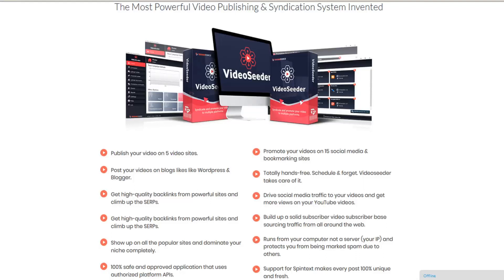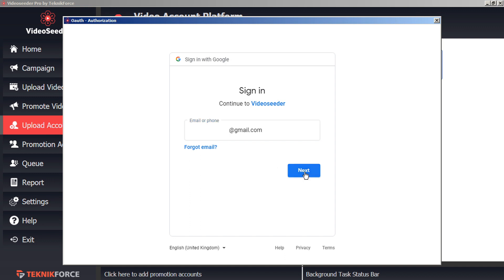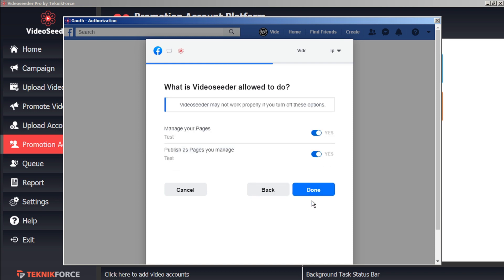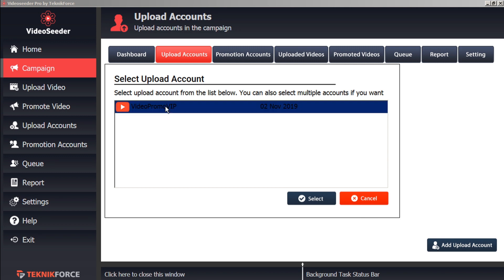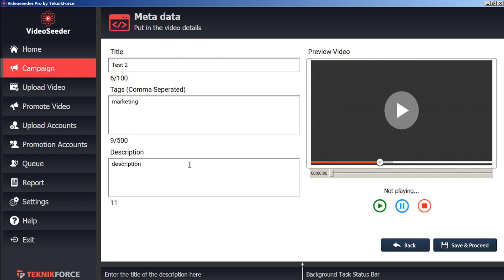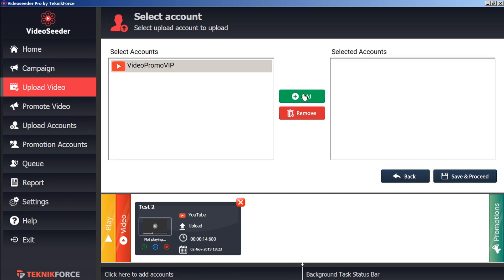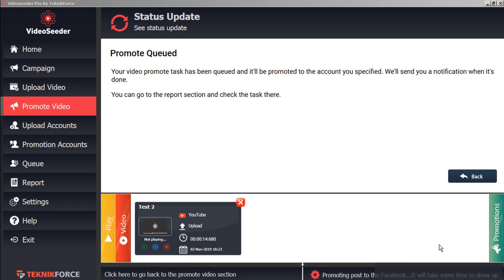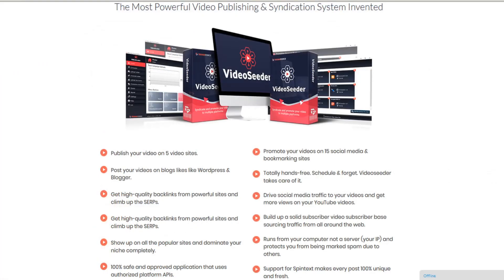VideoSeeder Demo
Here is a quick link to awesome internet marketing tools and tutorials

Video Seeder is a powerful video publication and syndication software. This latest software from Teknikforce lets you take videos from your computer and upload it everywhere in a snap.

It will publish your videos on five different sites, promote them on ten popular social sites as well as post them to your blogs on autopilot.

This will boost your visibility and reach. Catalyse your backlinks and generate traffic like never before. Improve your search results with better SEO which will eventually get in more clients.

Take a look at this Videoseeder software demo. Find out how easy it is to improve your sales.